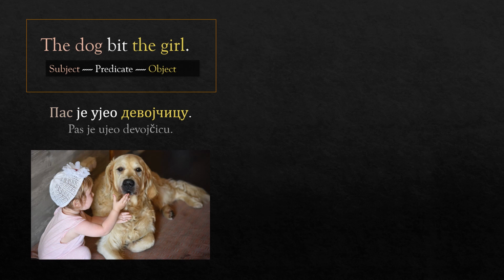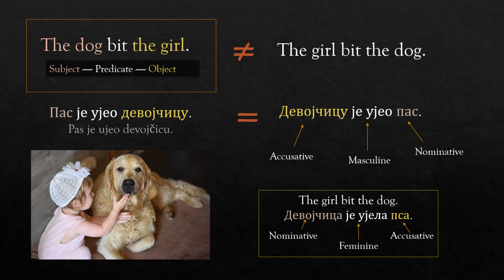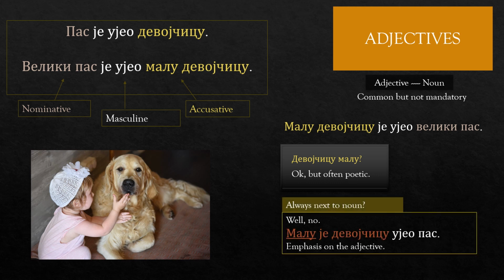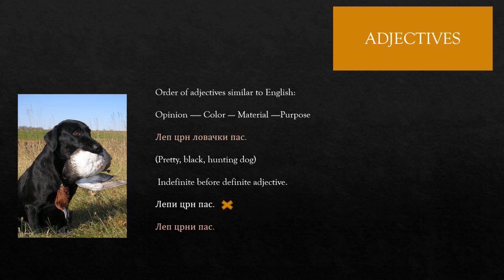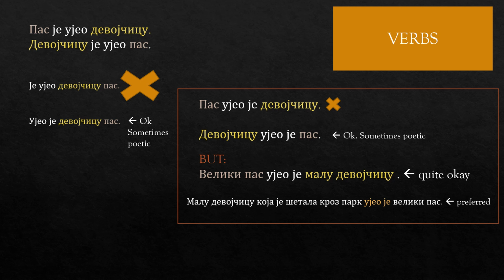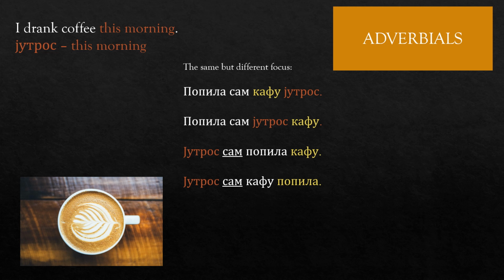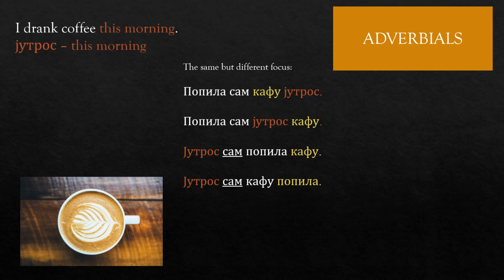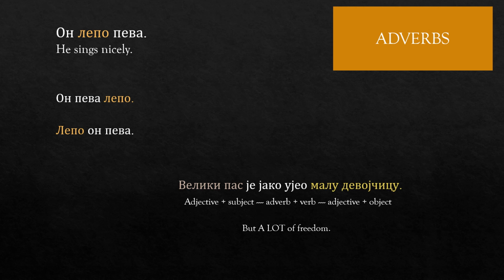Learn Serbian #28 (Word order)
In this lesson we analyze possible orders of words and syntagms in a sentence in Serbian.